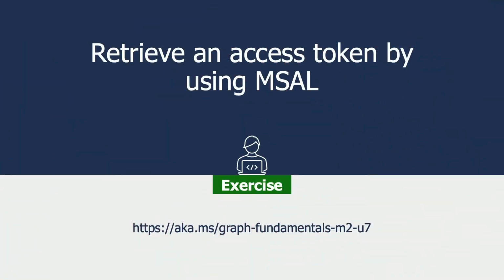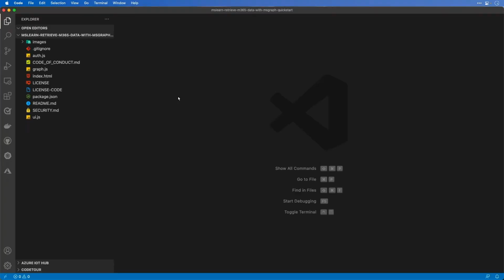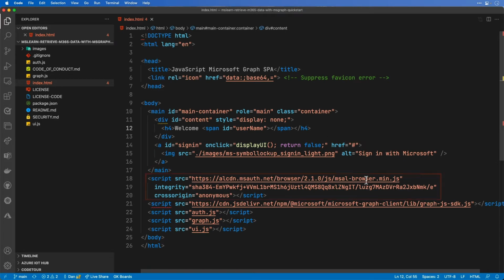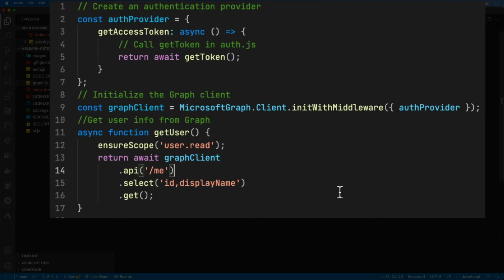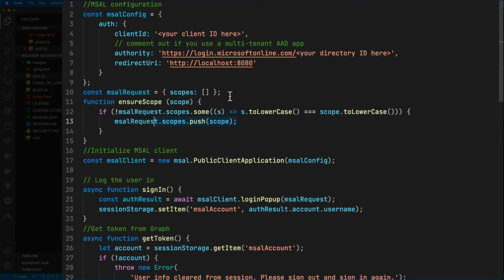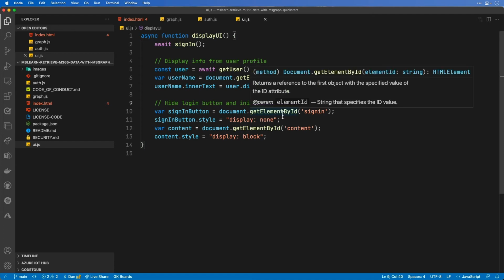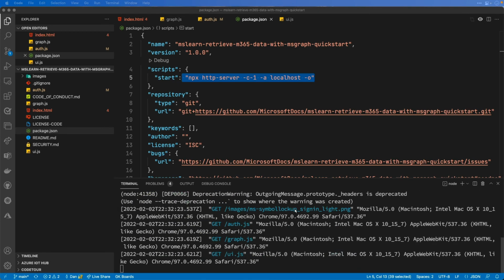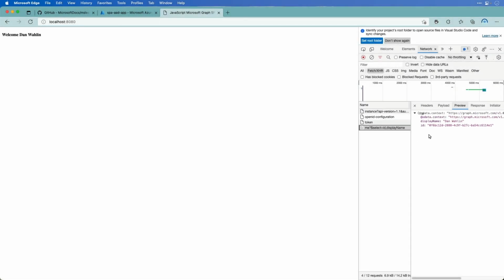Module 2: Exercise - Retrieve Access Token Using MSAL | Microsoft Graph Fundamentals for Beginners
In this hands-on exercise you'll learn how to add app registration IDs from Azure Active Directory into a JavaScript application. You'll then run the application and see how it is used to make a call to Microsoft Graph.